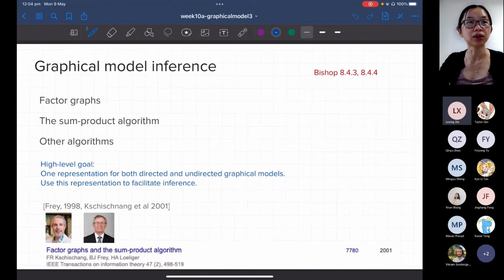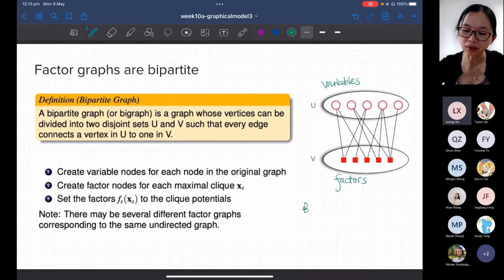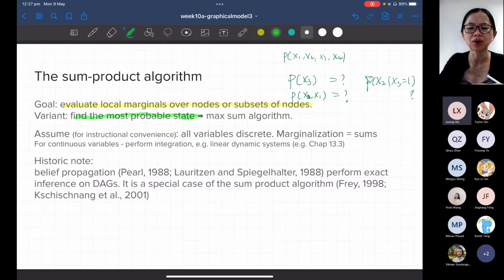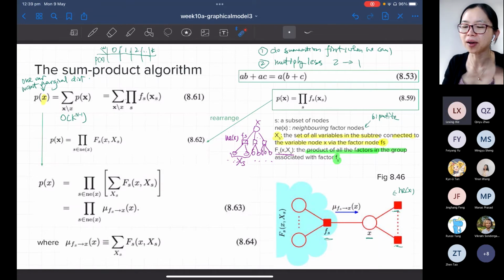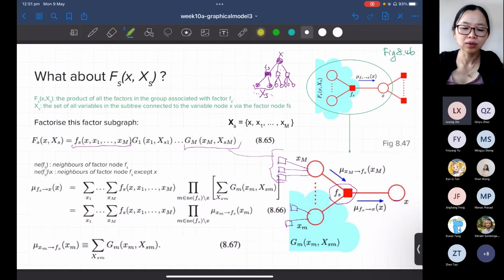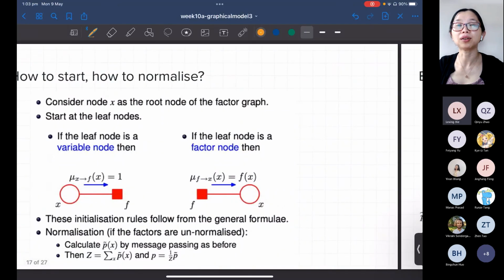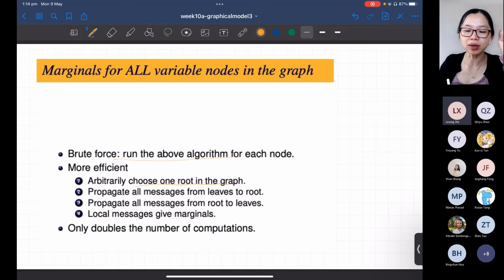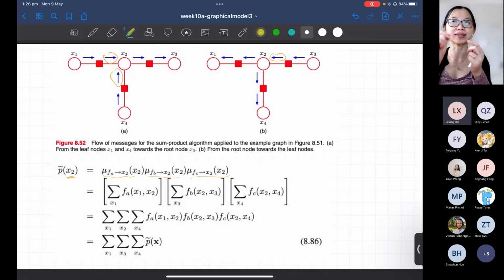SML week10a graphicalmodel3